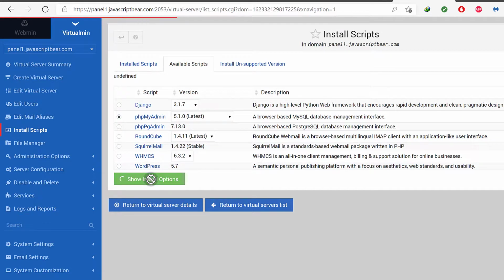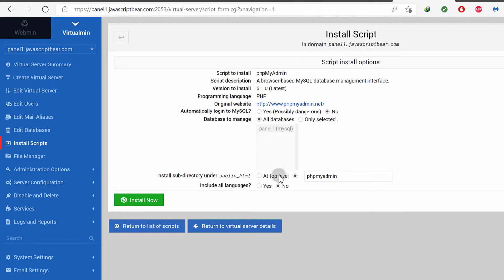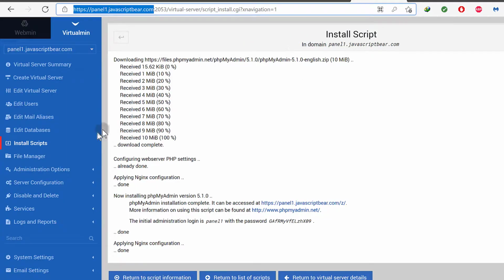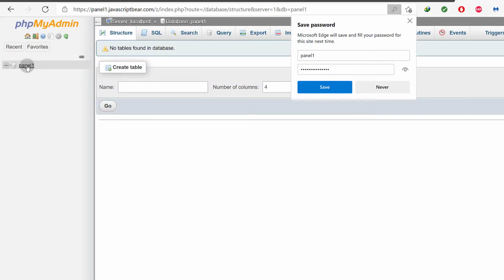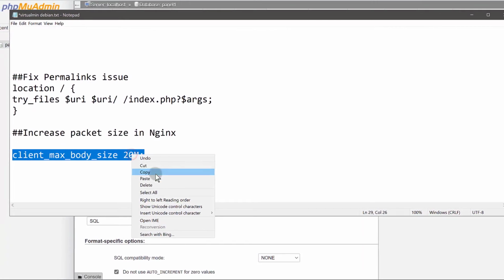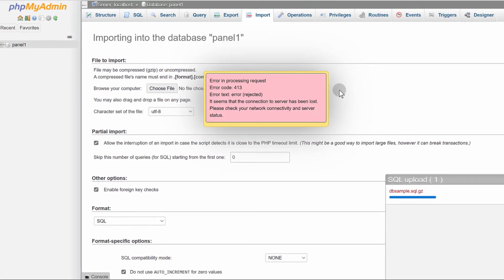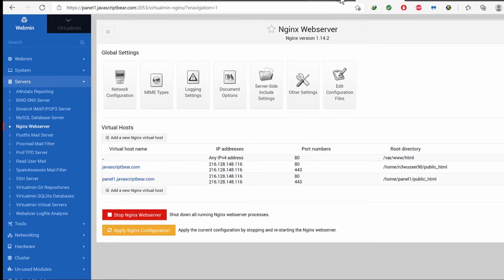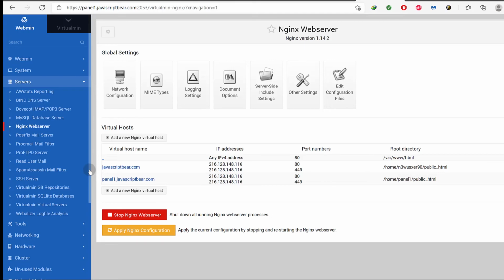#9 Install PHPMyadmin in Virtualmin and import a database - LEMP stack - Virtualmin Tutorial Debian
Install PHPMyadmin in Virtualmin and import a database  - LEMP stack - Virtualmin Tutorial Debian